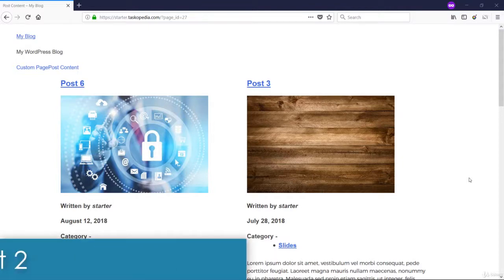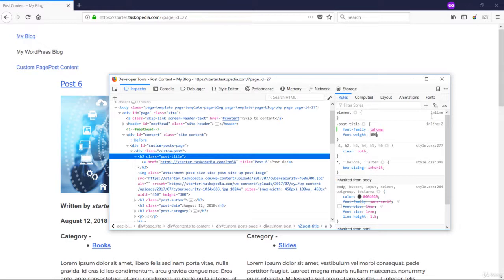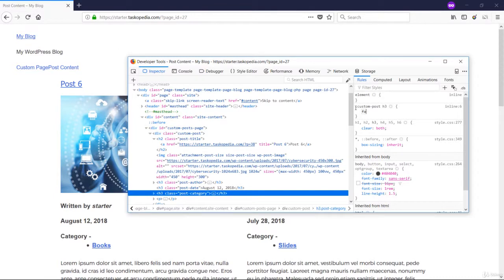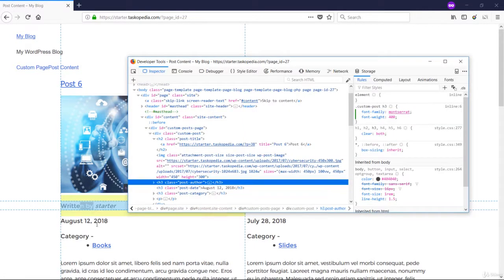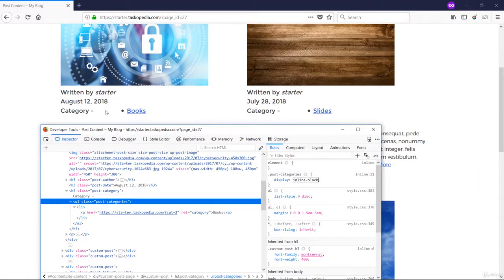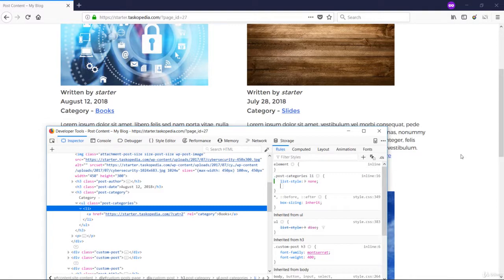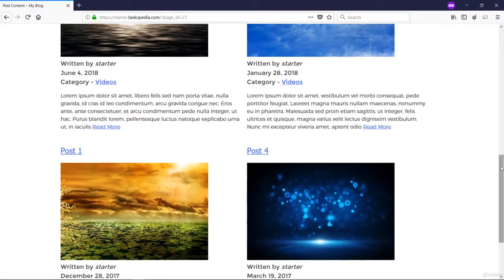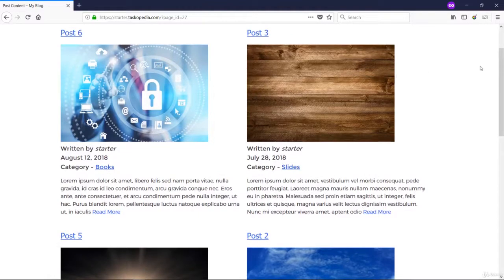[INTERMEDIATE LEVEL] Lesson 31 : Working with CSS part 2 [The mini Wordpress development course]